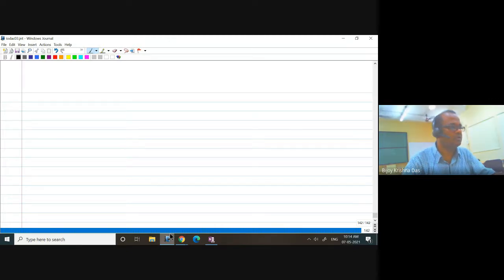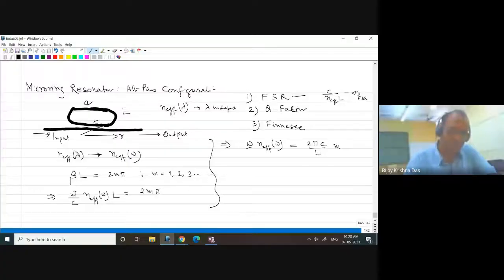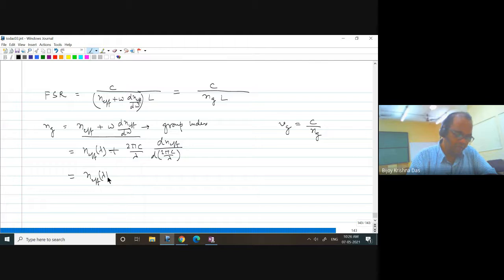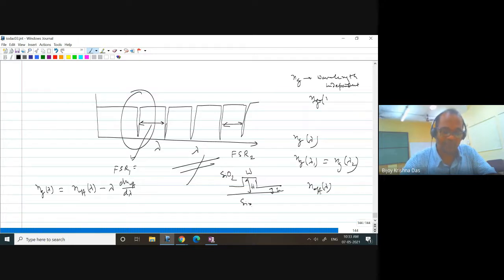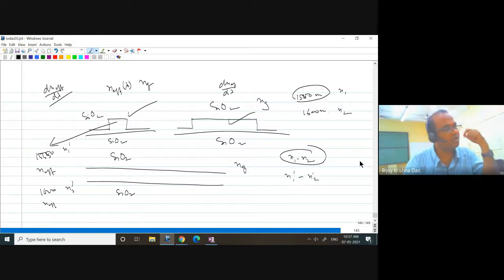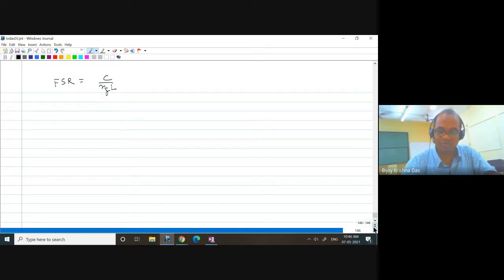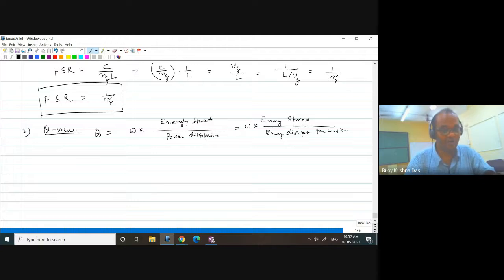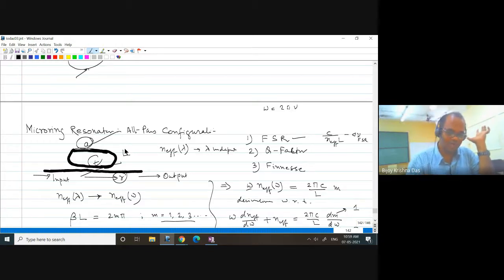EE6500 IODAC 2021 32 2021 05 06 at 21 44 GMT 7